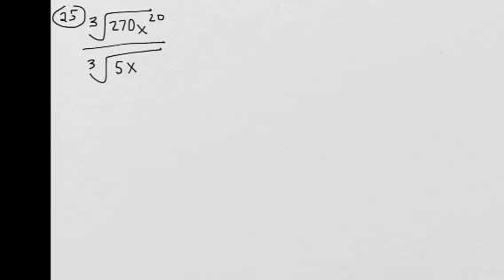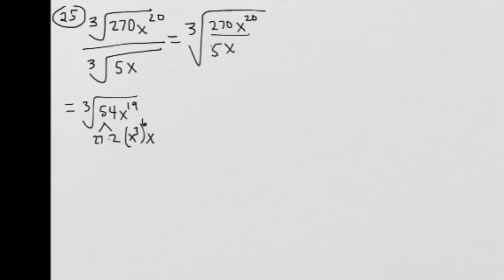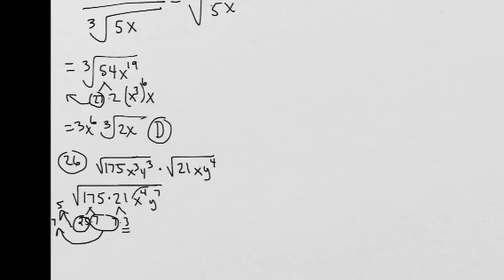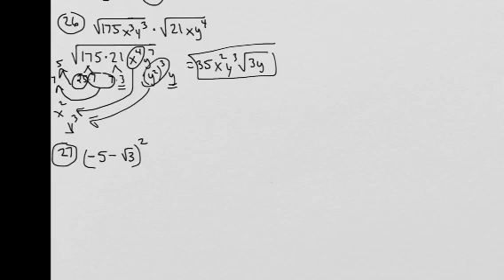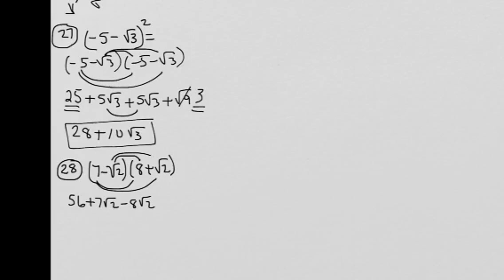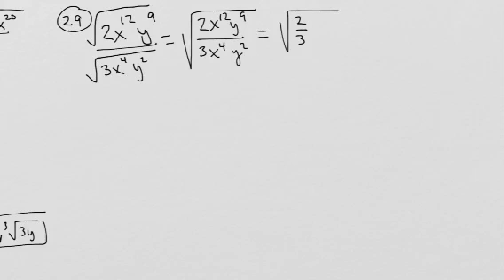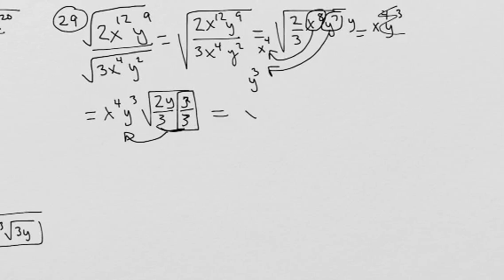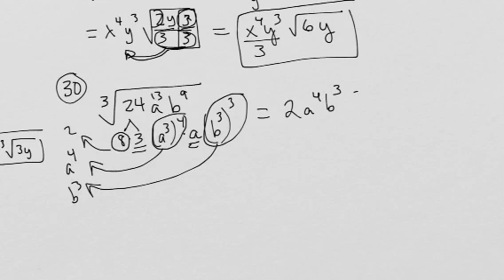IM3 unit 5 review #25-30